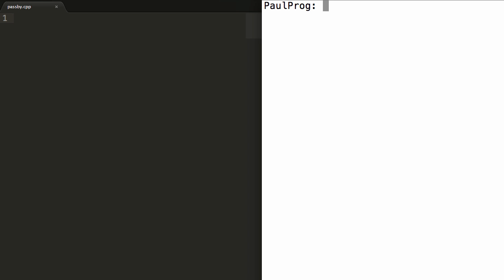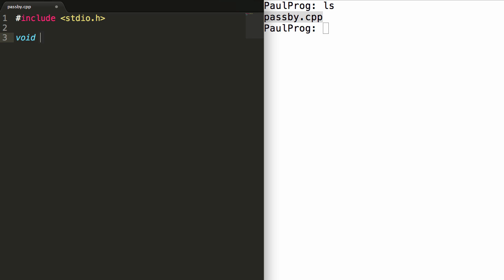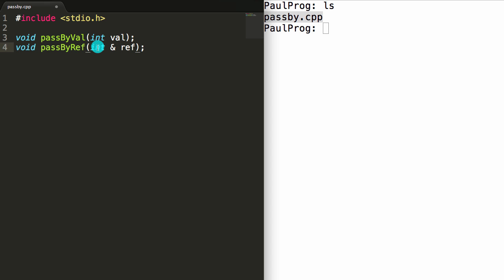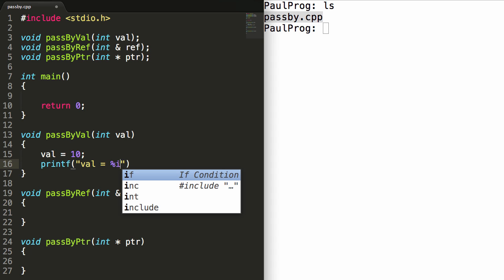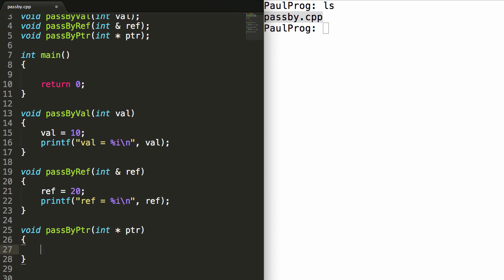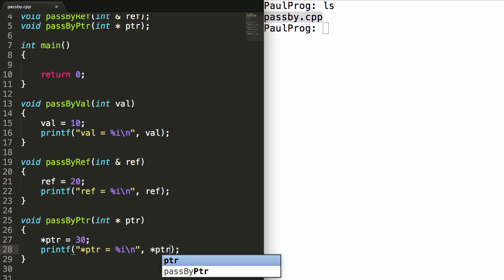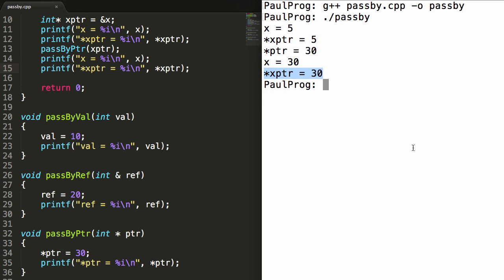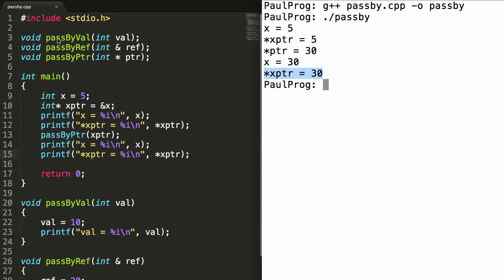What is the Difference Between Pass By Value, Pass By Reference, and Pass By Pointer, C++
In this video I explain the difference between pass by value, pass by reference, and pass by pointer in a C++ program.